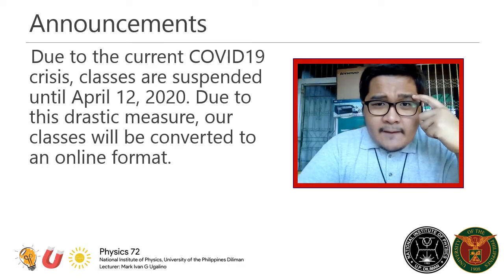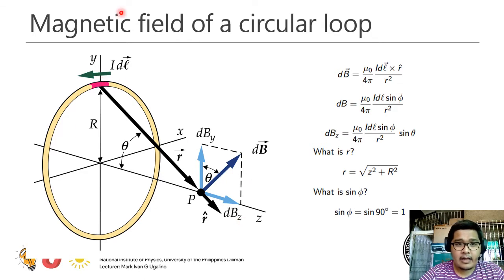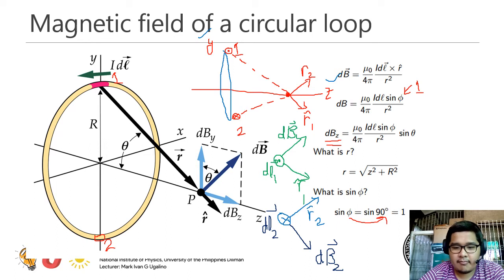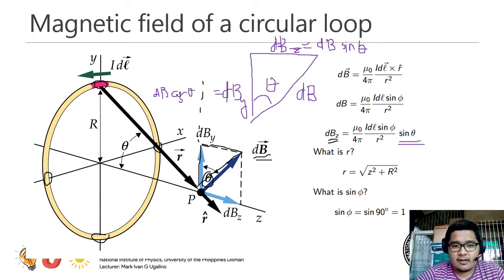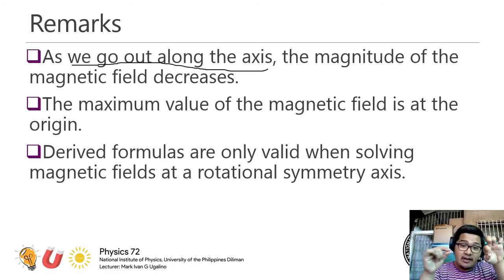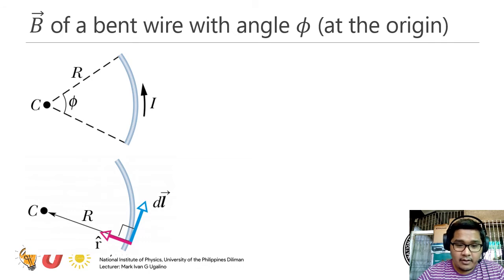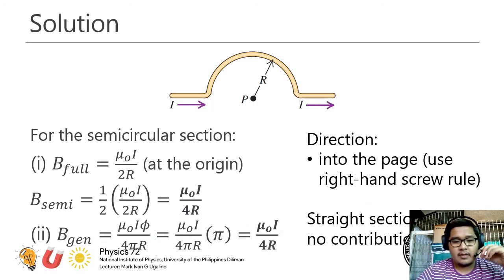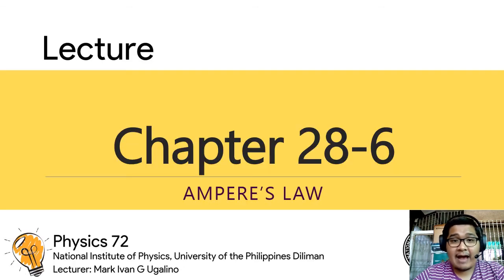Lecture 25 - Magnetic field due to a circular/bent wire